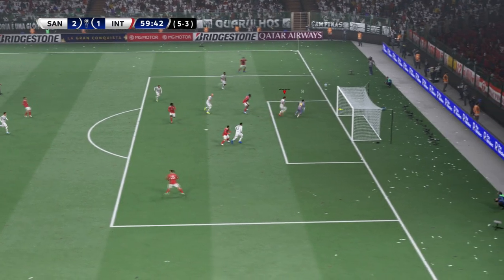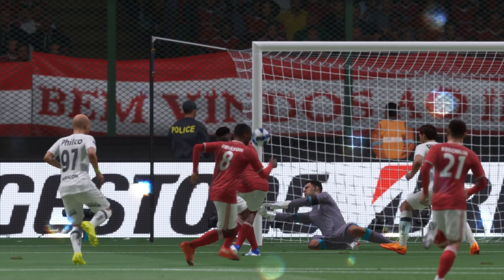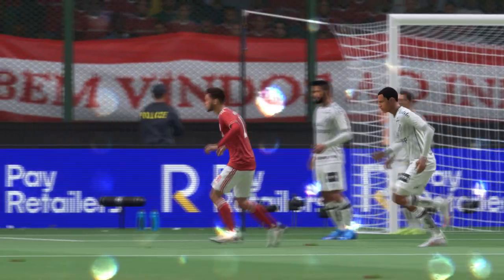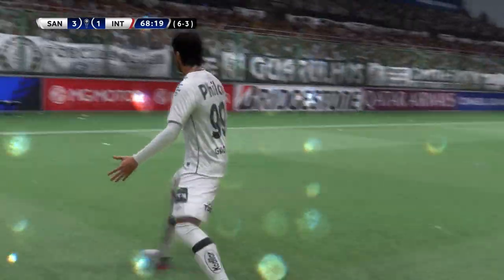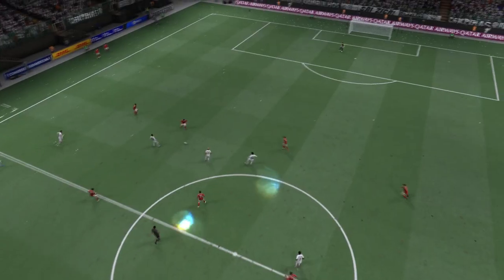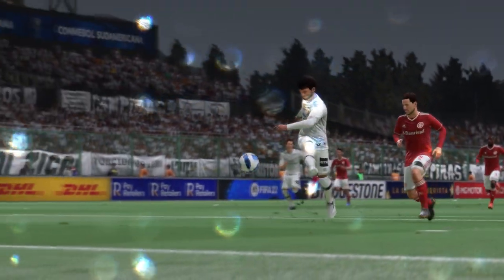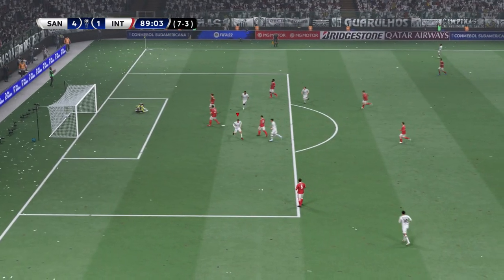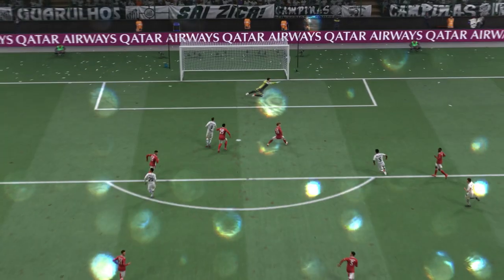FIFA 22 | Santos 5 - 1 Internacional | CONMEBOL Sudamericana - SF 2nd Leg - 2022